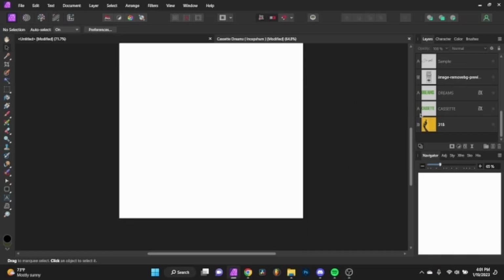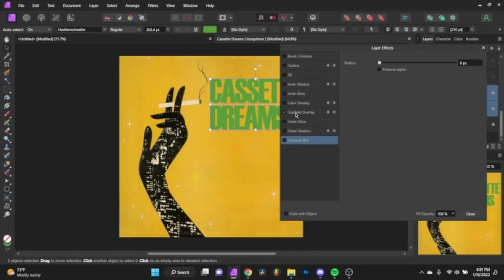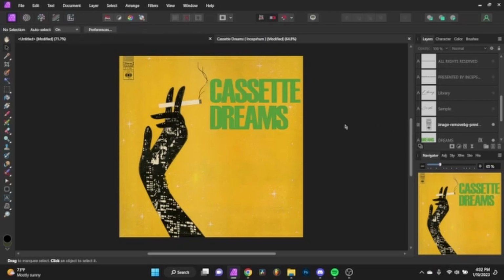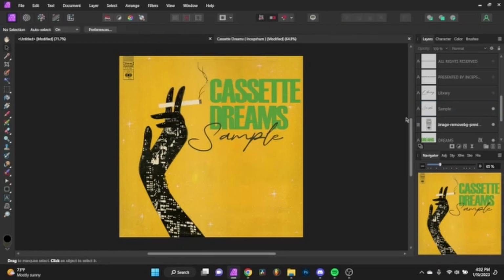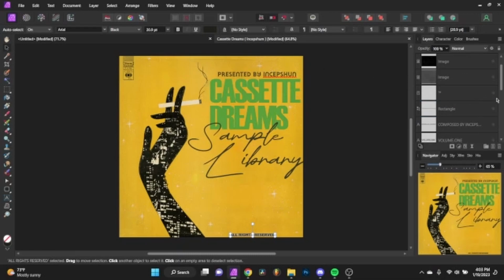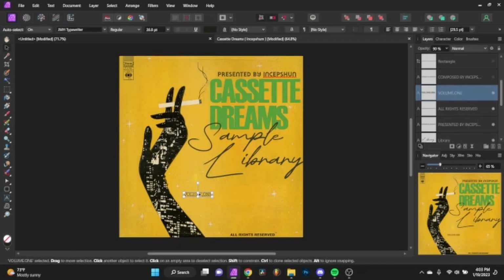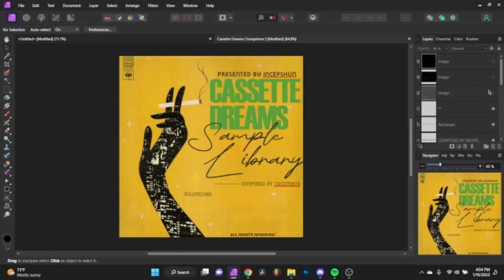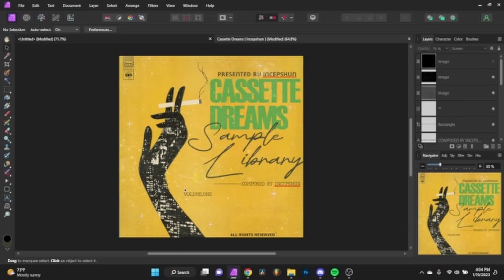Betamadethis - Cassette Dream Sample Library by @incepshun l Affinity Tutorial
Instagram : @betamadethis  & @incepshun

This kit includes 14 original compositions that have all been processed through a vintage cassette

Feature :
14 Samples
*WORK IN ALL DAWS*